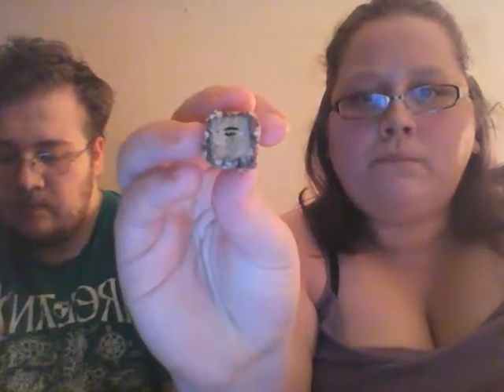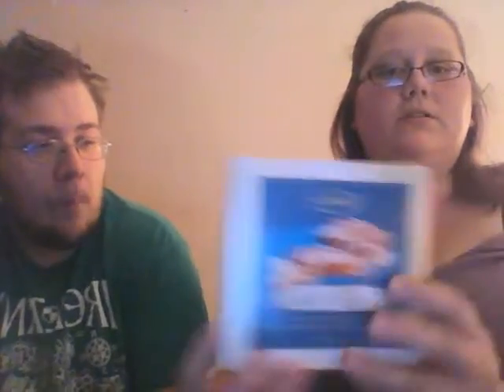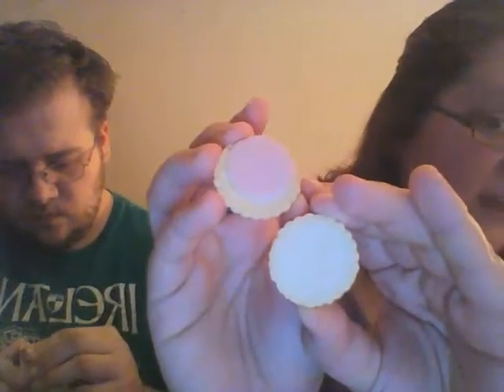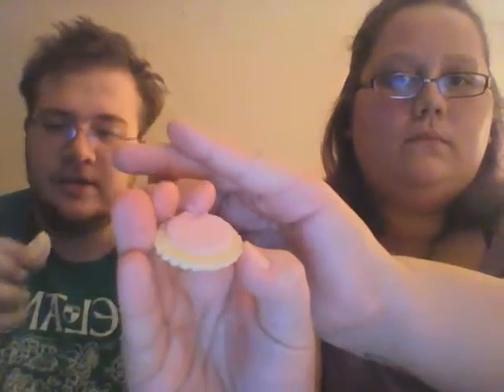Tasting Treats for you again!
My boyfriend joins me today for a taste test of yummy dollar store treats!!